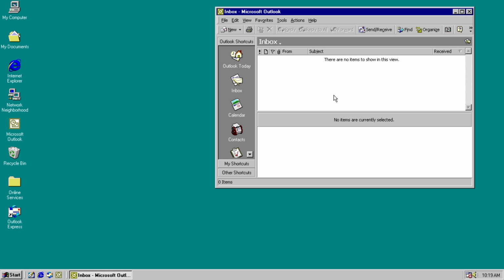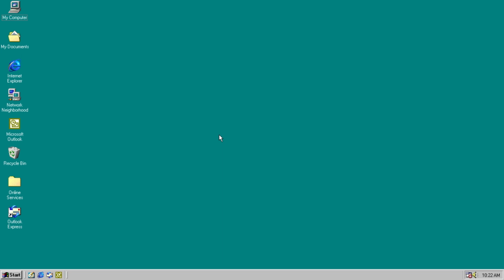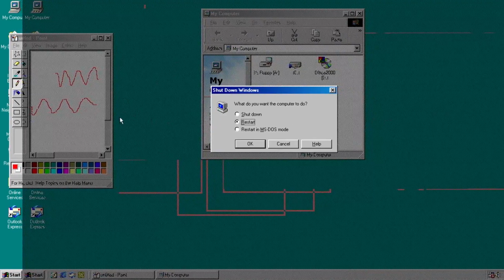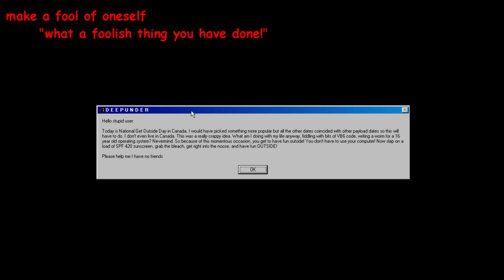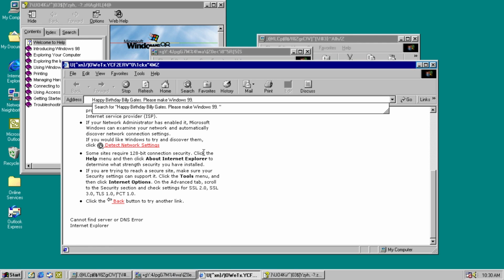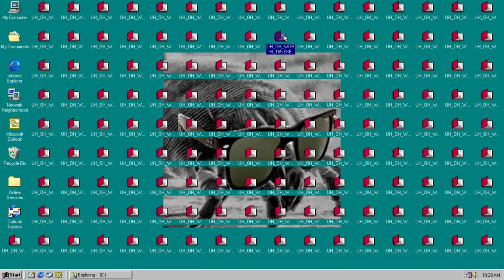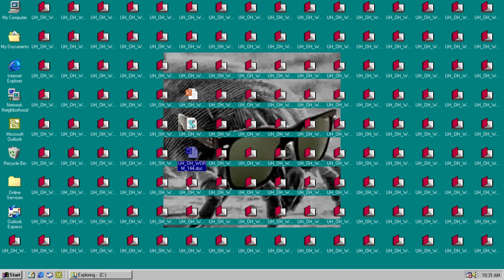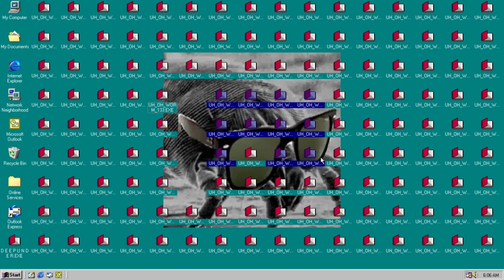Viewer-Made Malware 7 - DeepUnder (Win32)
a completely functional email-worm written and submitted by Toxoid_49b. i really like this one, and it had one more thing I wish I could show you but unfortunately I couldn't get it to work (on Windows NT, instead of just having strobing colors it would have transparent color windows that would flash, but still allow you to do work underneath them).

to submit your own file to be featured in a video, please read the guidelines and submit your file